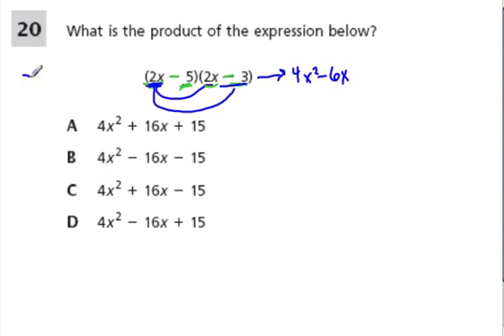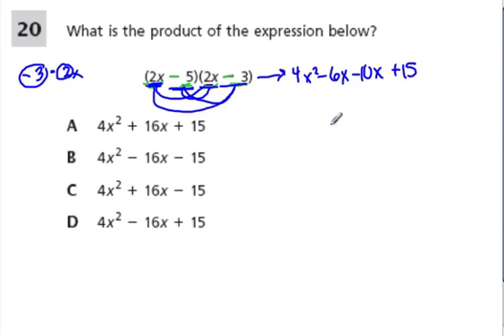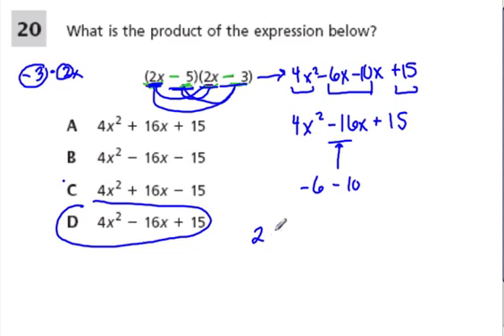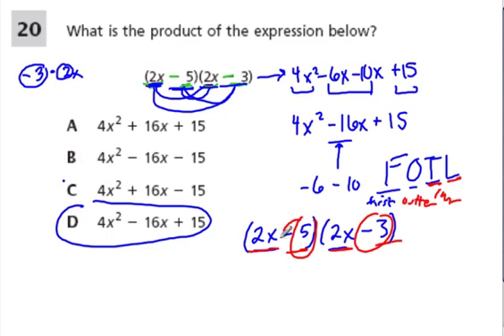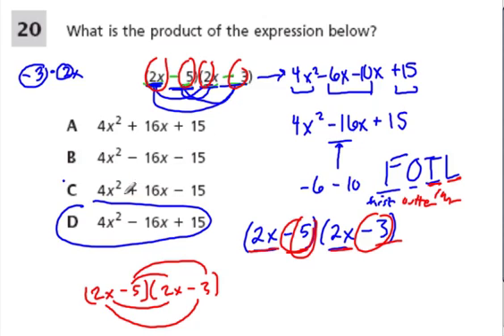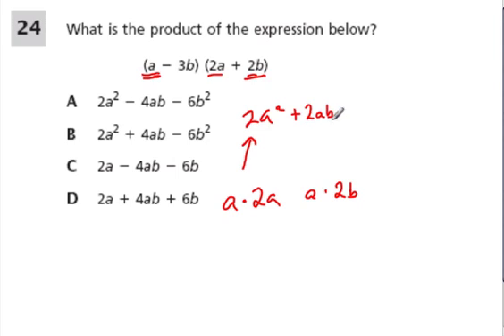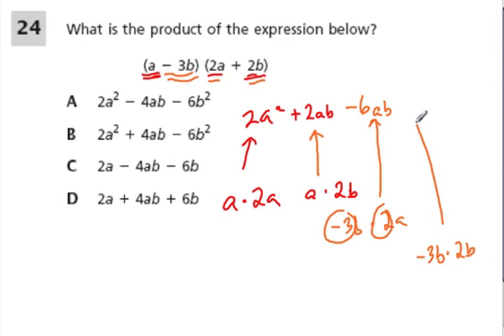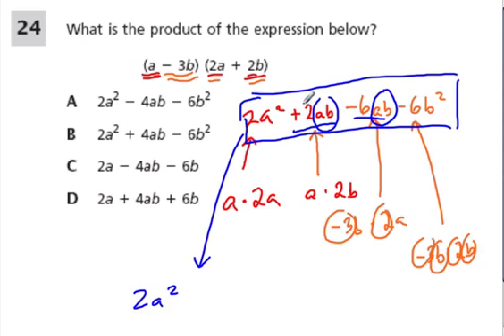Multiplying Polynomials 01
In this video, we multiplying polynomials and use the distributive property.